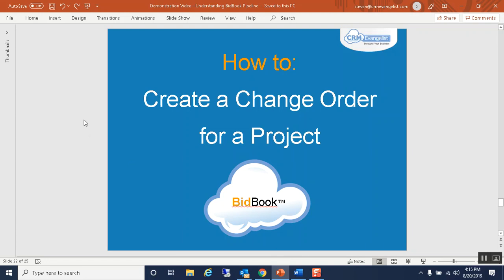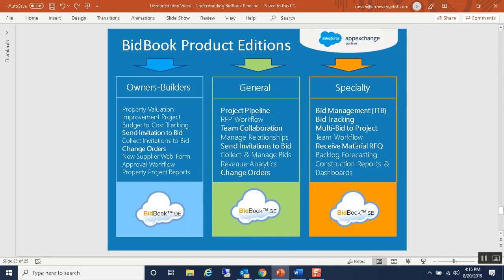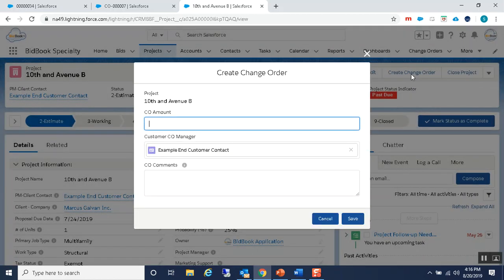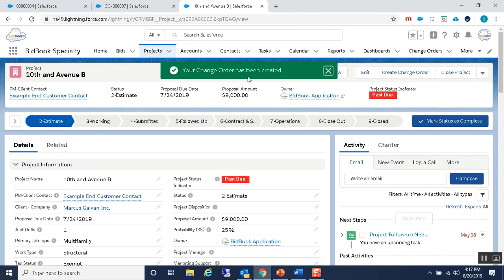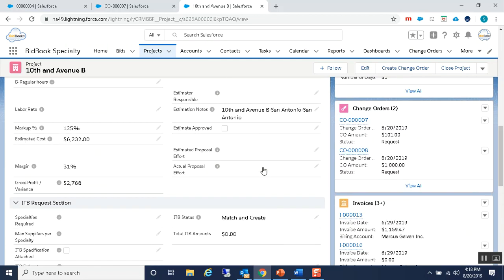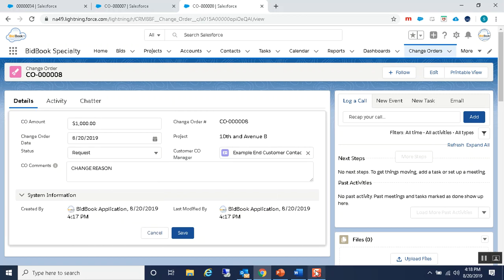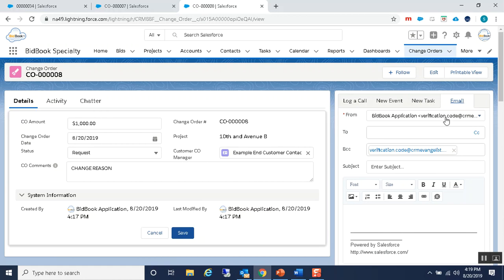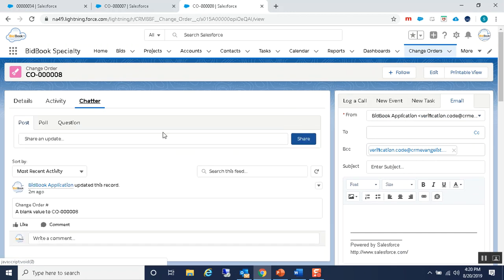Change Orders | BidBook for Construction on Salesforce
Watch this video to learn how to manage your construction business from the home page.